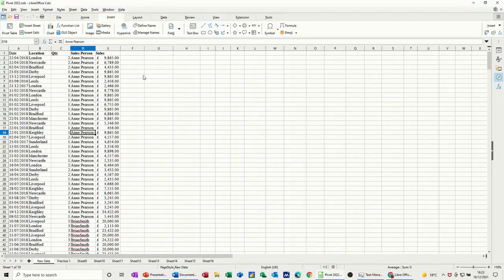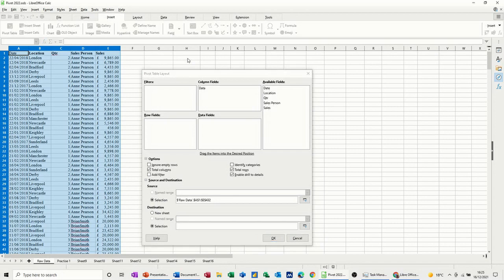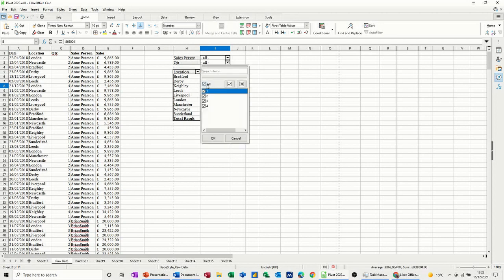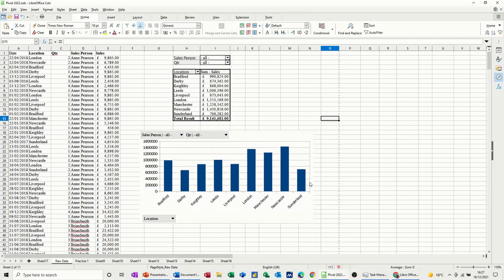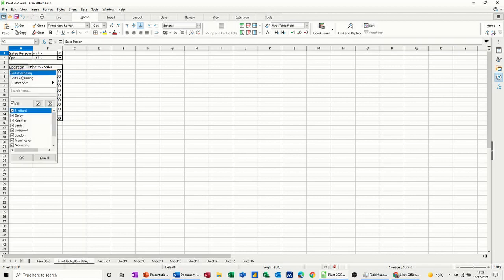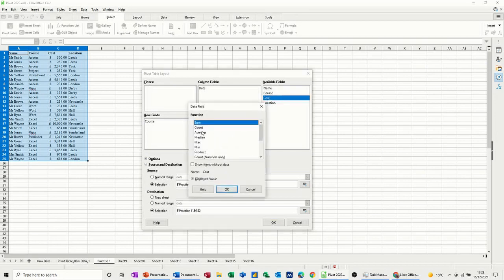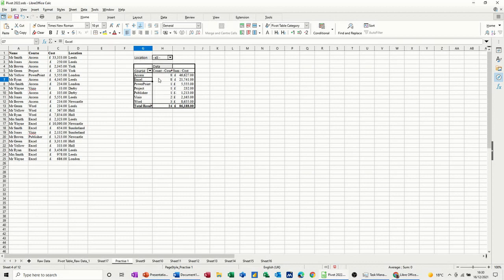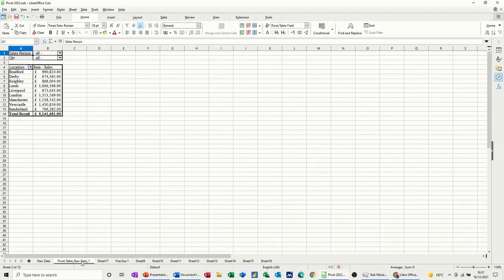This video explains how to create a Pivot table in LibreOffice Calc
This is a Libreoffice Calc tutorial covering Pivot Tables.  LibreOffice Calc.  The tutor starts office by creating a simple Pivot table.  The tutor explains how you can edit a Pivot table.  The tutpr goes on to explain how a pivot table works and how to update it.  The data sample used is small but the tutor does mention using named ranges rather than selecting data.  Named ranges are especially usefull if data sets grow or shrink.